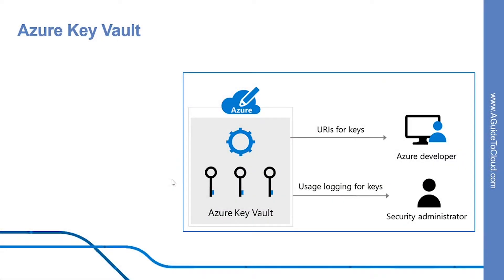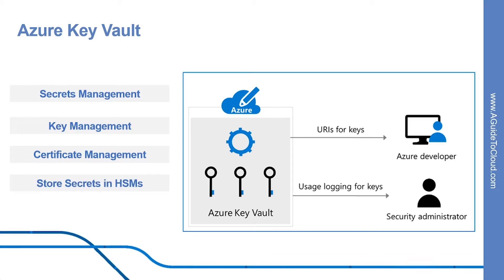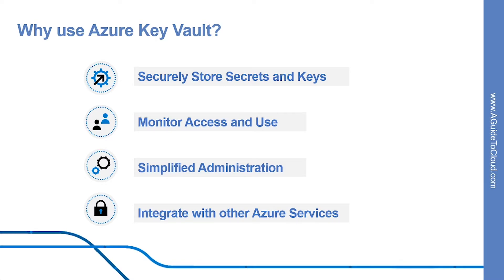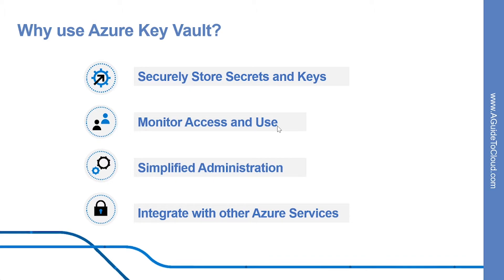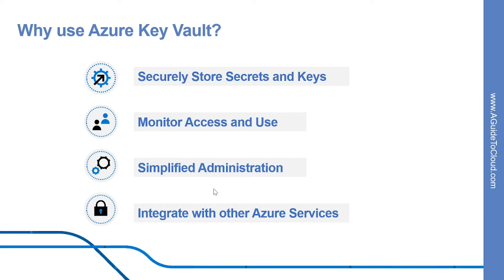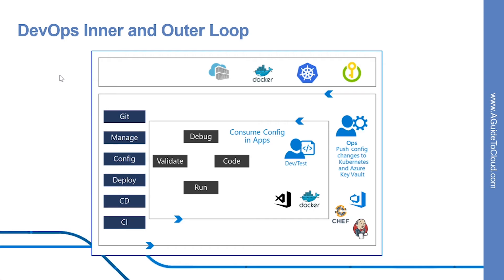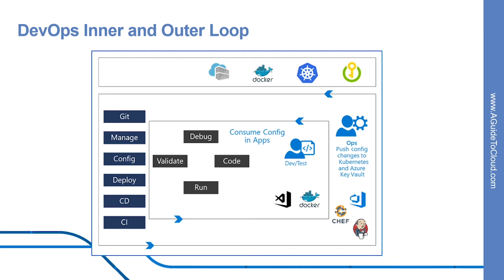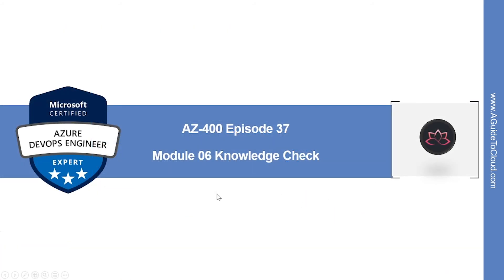AZ-400 Exam EP 36: Manage Secrets, Tokens, & Certificates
⏰ Timestamps:

00:00​​​ ⏩ Introduction
00:23 ⏩ Azure Key Vault
01:16​​​ ⏩ Why Use Azure Key Vault?
03:27​​ ⏩ DevOps Inner And Outer Loop
04:25​​​ ⏩ What's Next